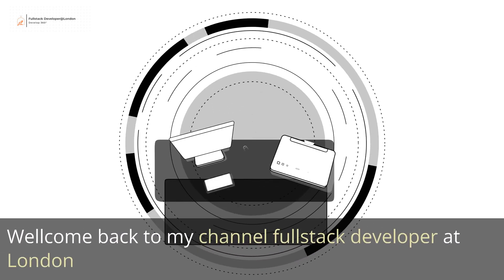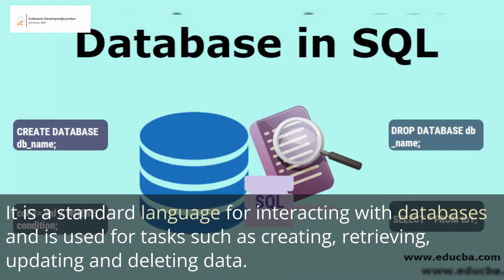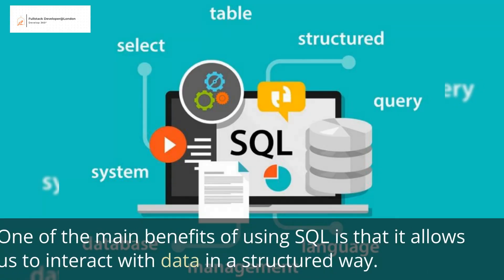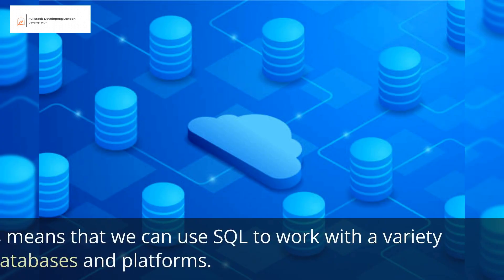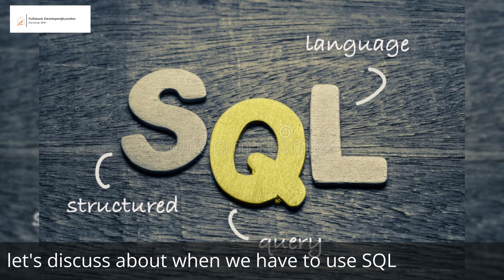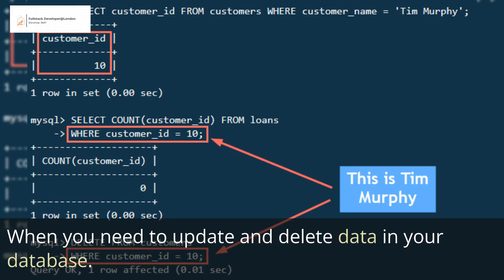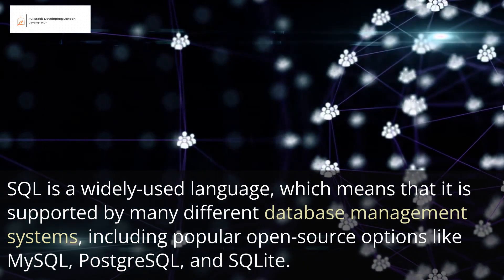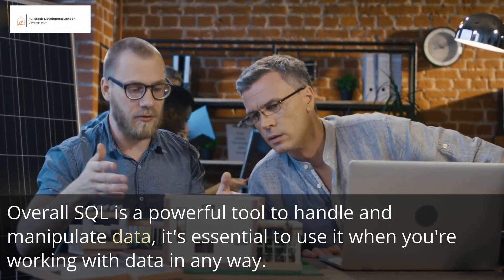what is SQL | When we need to choose SQL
In this video you are going to learn about SQL, or Structured Query Language, is a programming language used to manage and manipulate data in a relational database. It is used to insert, update, and retrieve data from a database, as well as to create and modify the structure of the database itself. SQL is essential for working with large amounts of data, as it allows for efficient and organized storage and retrieval of information. It is commonly used in businesses, as well as in data analysis and software development. If you need to work with data in a relational database, then you need to know SQL.

Similar searches :
portfolio website using html css and javascript
e commerce website using html css and javascript
real estate website html css javascript
recipe website html css javascript
angular 16 tutorial for beginners
angular forms tutorial
angular components
crud operation in angular with web api
how to install angular cli in windows 11
amazon clone html css js
car rental website project html css javascript
how to learn full stack web development
how to create a project in angular
built in directives in angular
best place to learn full stack development
angular 16 tutorial
how to host angular application on server
how to setup angular project in visual studio code
angular frontend project
full stack web development full course
family vlogs uk
angular learning path
angular tutorial for experienced with examples
how to deploy react project on github
what is the use of java full stack developer
how to install and use bootstrap in react js
how to install bootstrap in visual studio code
how to add bootstrap in angular 14
how to add bootstrap in html and css